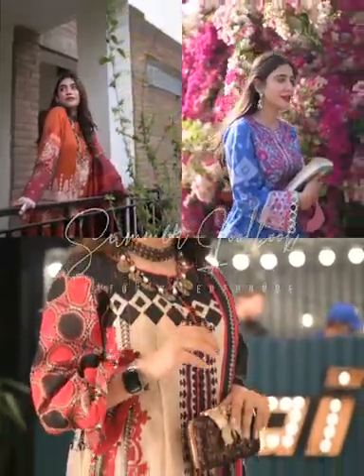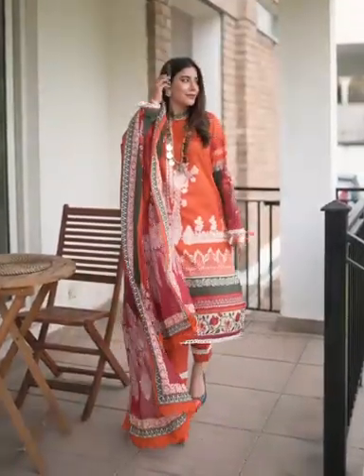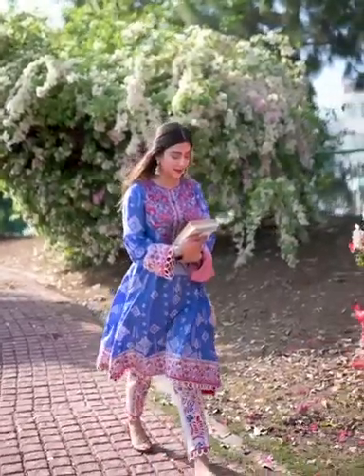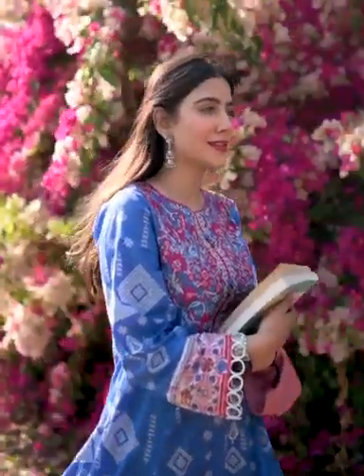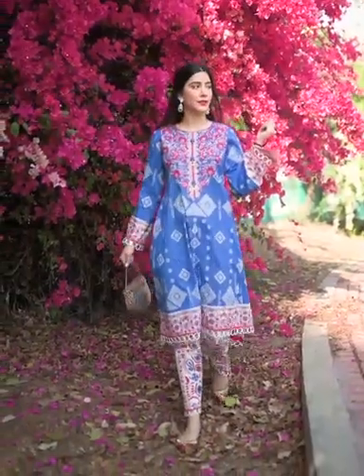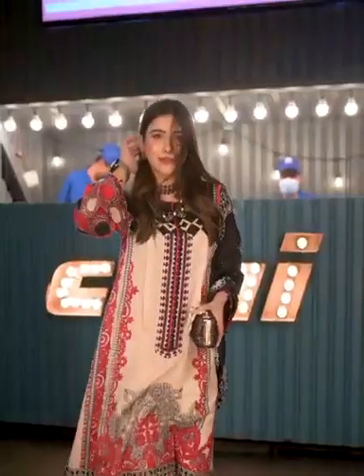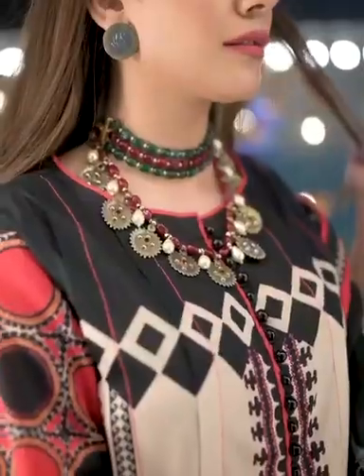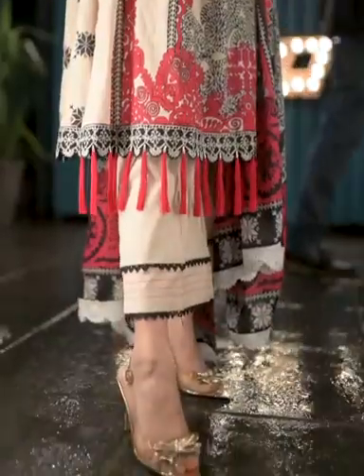Summer Lookbook Feat. Hira Attique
Product Codes:
20487
20420
20416
67351
67471